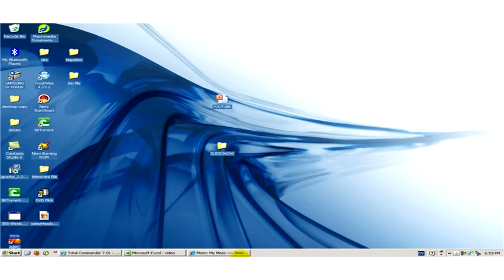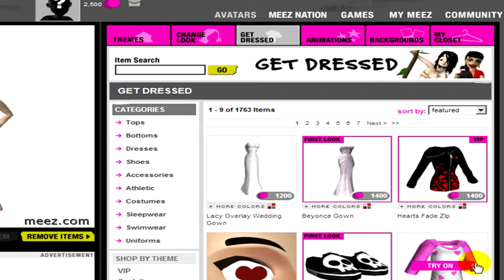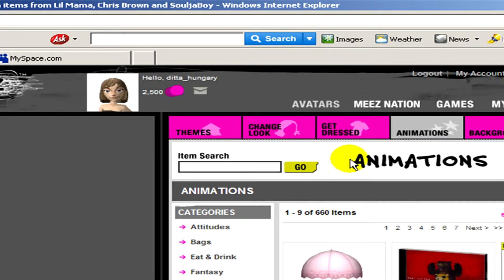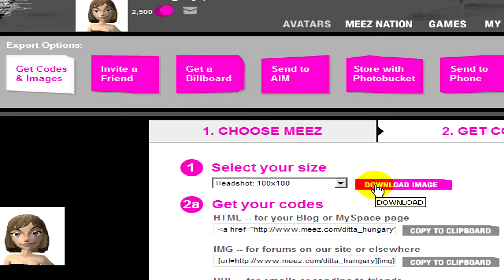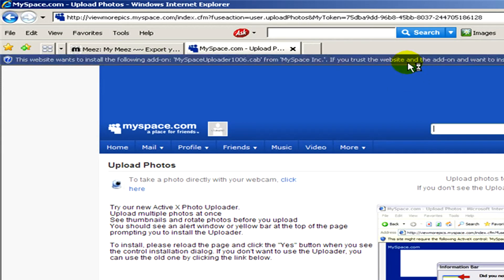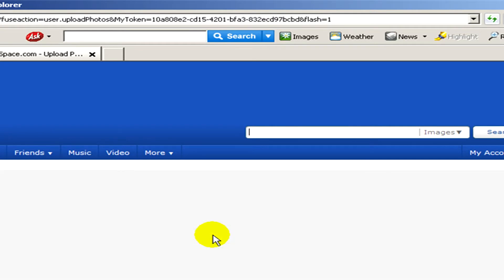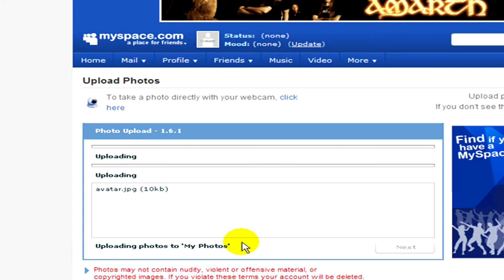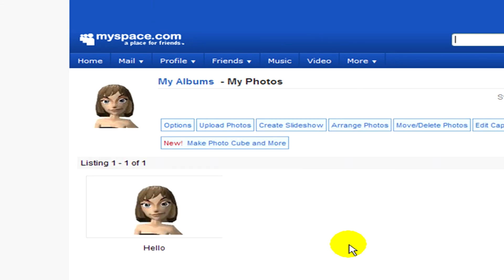Internet & Computer Skills : Make Your Own Animated Avatars for MySpace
MySpace is a community Web site within which people can add animated avatars to personalize their profiles. Use the Web site meez.com to create avatars and animations that can be uploaded to MySpace with help from an IT engineer in this free video on animated avatars.